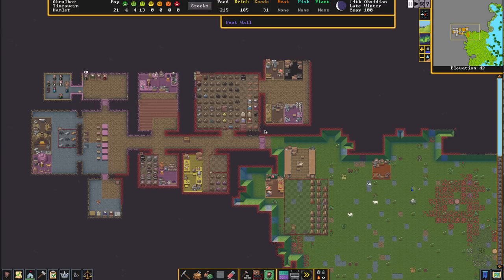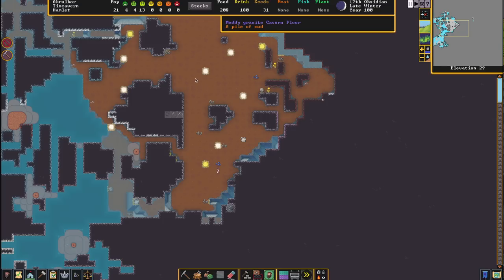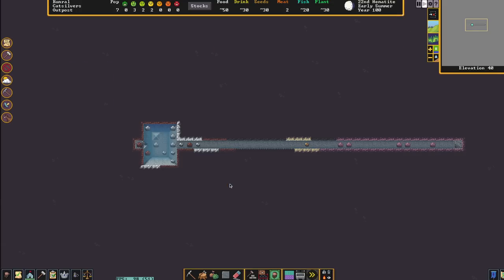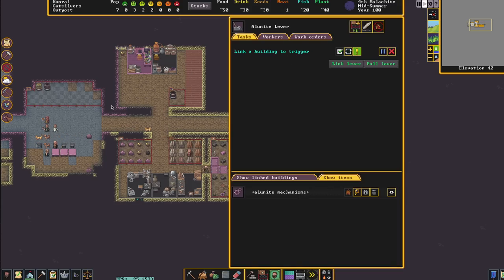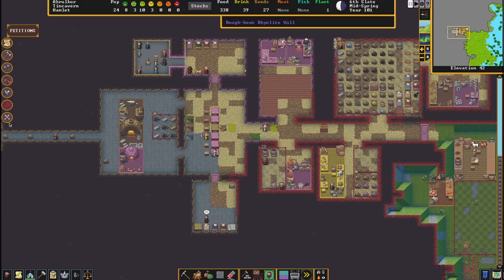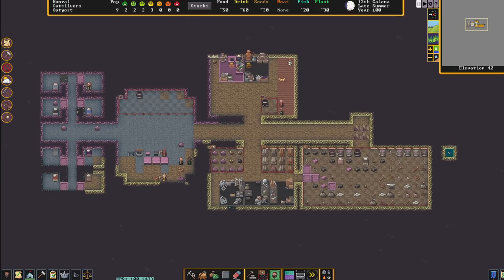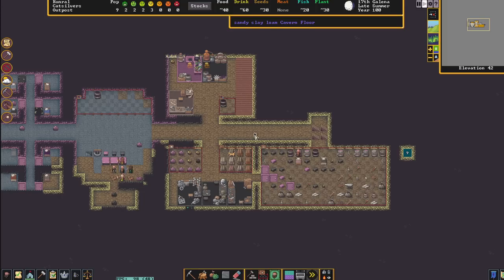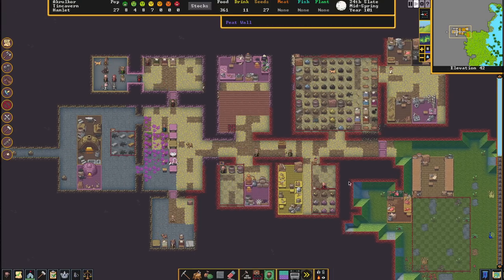Dwarf Fortress: A Beginners Guide & Tutorial [part 3: Water]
The deepest, most intricate simulation of a world that's ever been created. The legendary Dwarf Fortress is now on Steam. Build a fortress and try to help your dwarves survive against a deeply generated world.